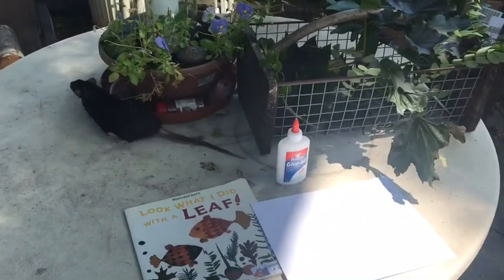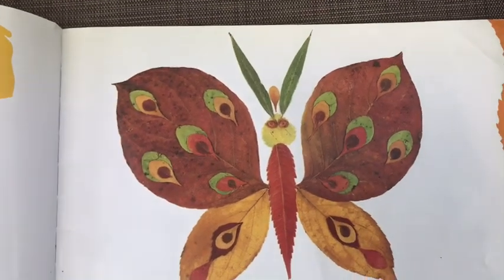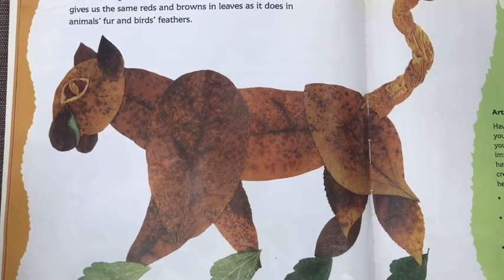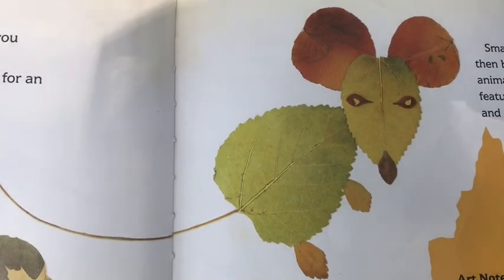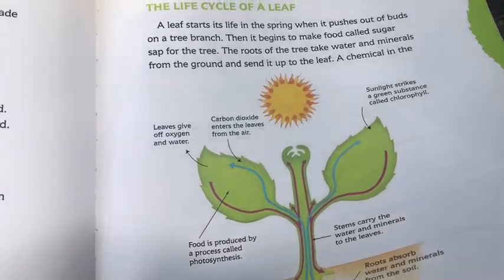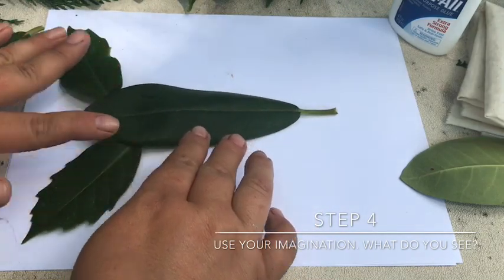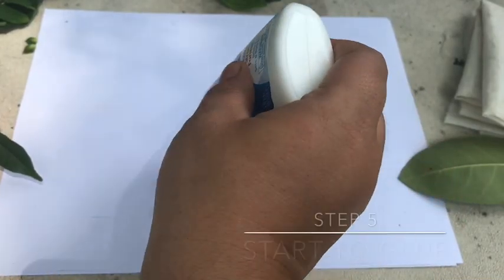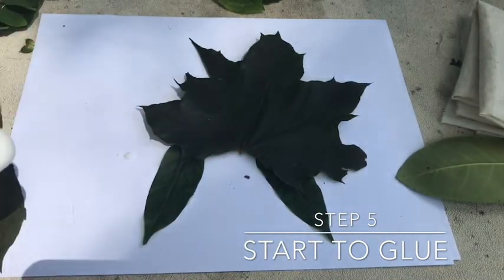Look What I Did With A Leaf/ leaf creatures